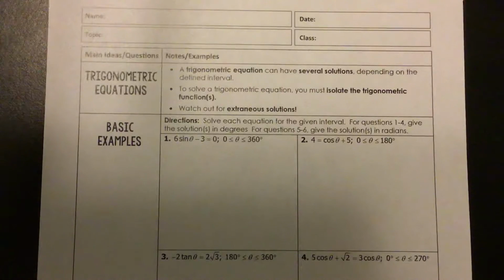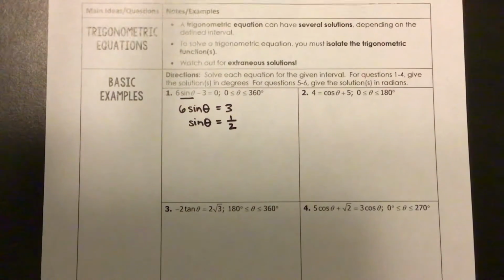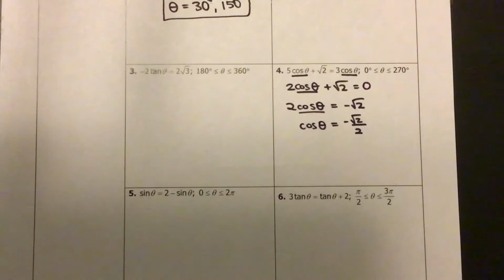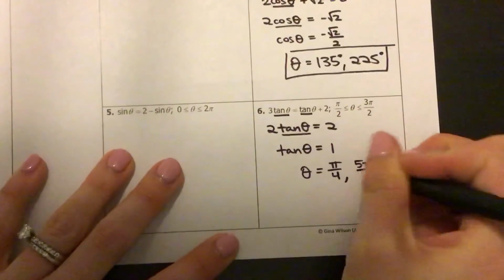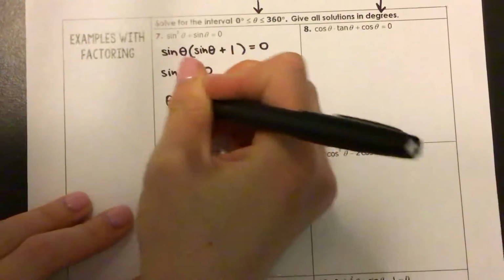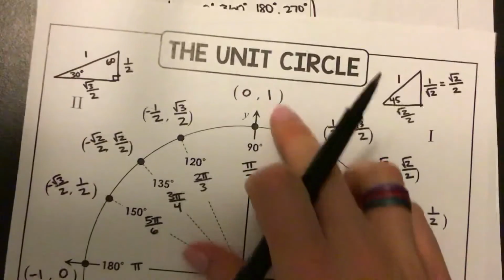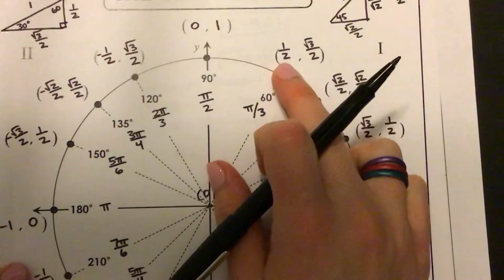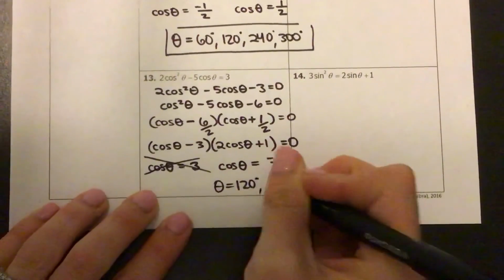Unit 12 Lesson 14 (Part 1)